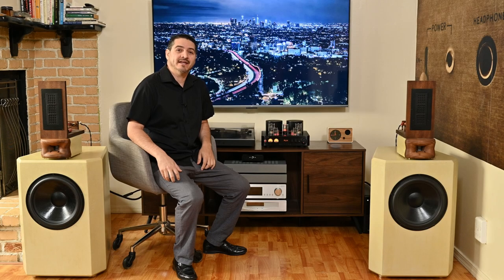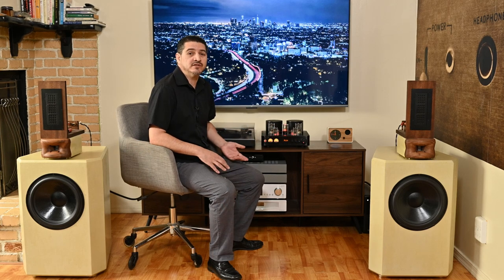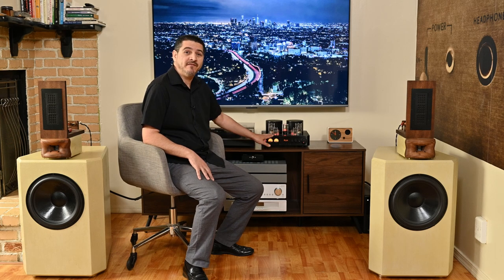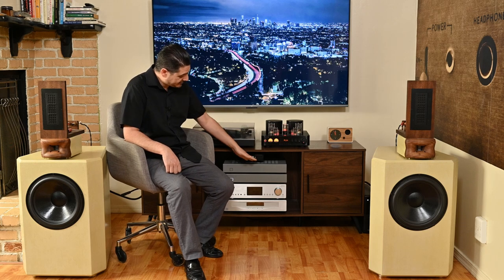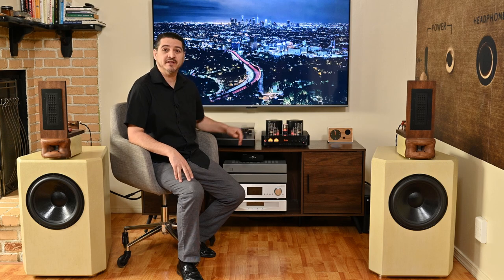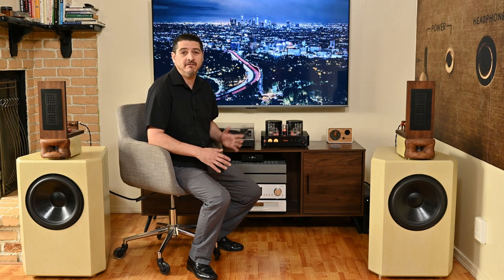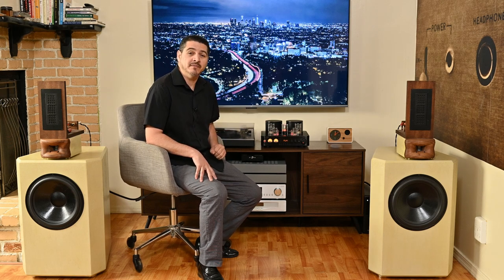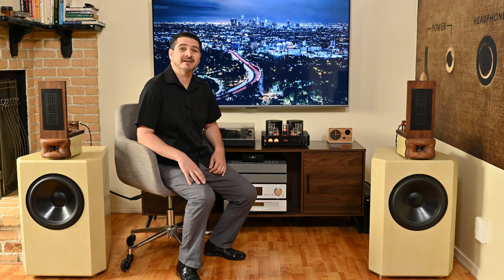Dayton Audio HTA200 - A pretty nice amp!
I had the Dayton Audio HTA200 in for a listen. Not to be confused with their older model, the HTA200BT.
This is a Hybrid unit with a Tube Pre-amp section and A/B Power amp.
Very cool little amp with style!
If this is your budget and want the tube amp look and sound, you can't go wrong with this one.

Also take a look at the Nobsound AV-525.
Less features, but more power and slightly more refined as well.
Nobsound AV-525
(brings total even lower than Dayton HTA200!)

Dayton Audio HTA200
Topping E30 II
Eversolo DAC Z6
Cambridge Audio CXNv2 on sale currently $999!!!
WiiM Mini Streamer
Cambridge Audio Alva ST Turntable At a great price! Currently $599!!!
Cambridge Audio Alva TT V2 Turntalbe Unfortunately not on sale.
Ortofon 2M Black
Audio-Technica cartridge headshell
iFi iPower X (12v) Ultra Low Noise Power Supply
Oyaide 5N Pure Silver Headshell Wires
Neoteck Digital Stylus Scale
Boundless Record Cleaner Brush